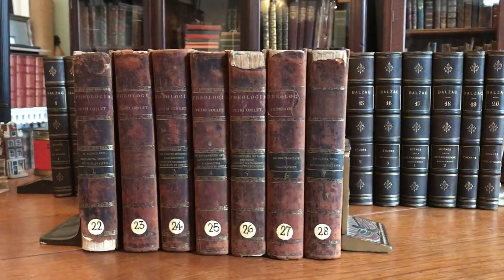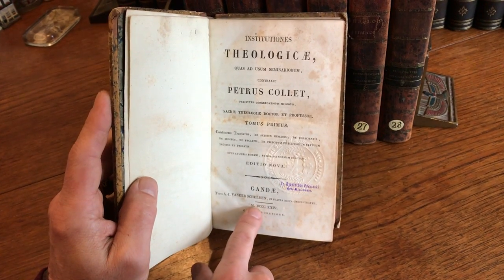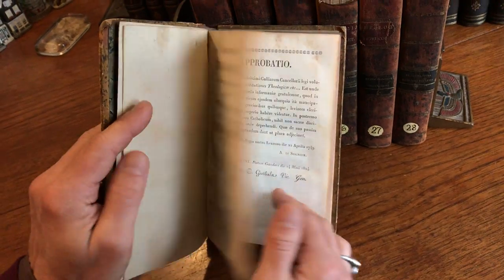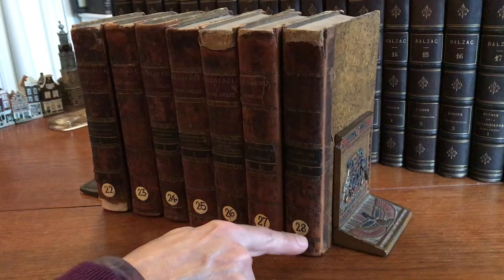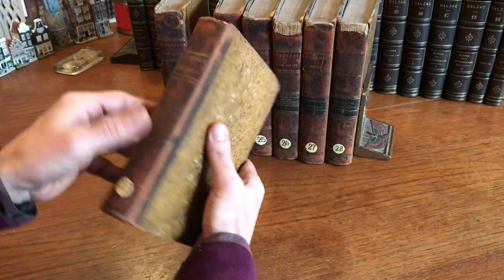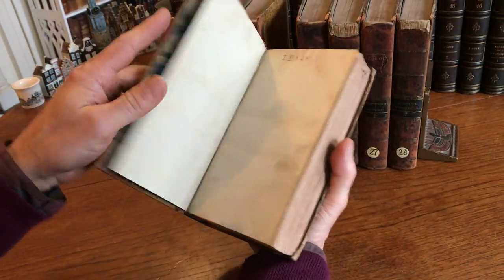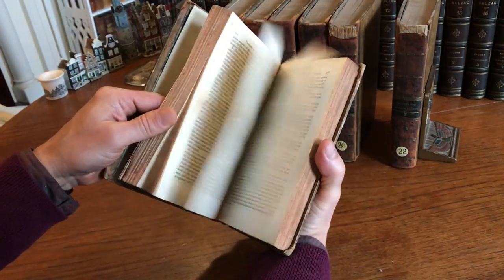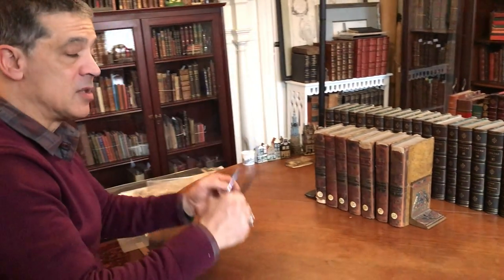Latin Seminary Theology 1824 Ghent Belgium leather set 7 vols P. Collet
Latin language writings on Theology- early 19th century set- European bindings- Peter Collet.

Institutiones Theologicae, Quas ad Usum Seminariorum, Contraxit Petrus Collet...Continens Tracatus, de Actibus Humanis, de Conscientia, de Legibus, de Paggatis, de Praecipus... Vols. 1-7.
1824, Ghent, Typis A. I. Vander Schelden.

Scarce set of theological works, printed in Belgium in the first quarter of the 19th century.

Period 1/4 leather bindings, marbled paper covers and endpapers.

Poor exterior condition, leather dried, chipped and worn, two labels missing, early hand painted number circles at spine bases.

All volumes remain tight and sound. Scattered foxing, blind stamps & rubber stamps.

[V1116].